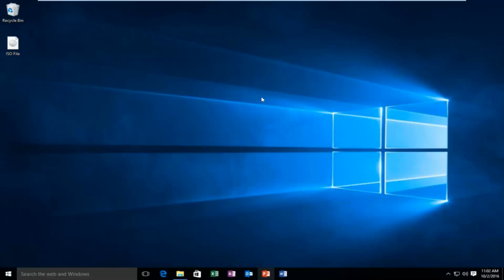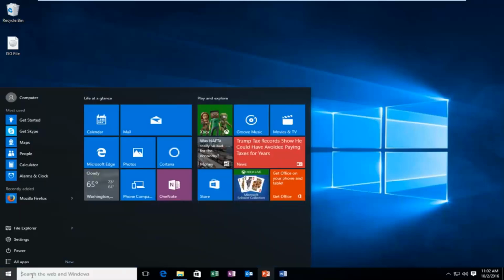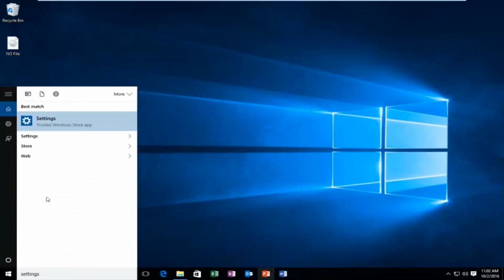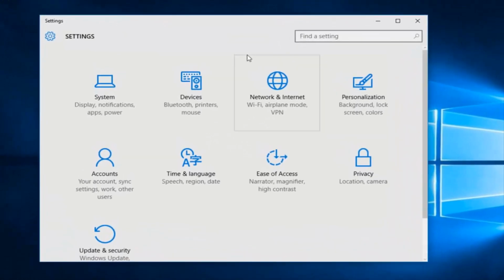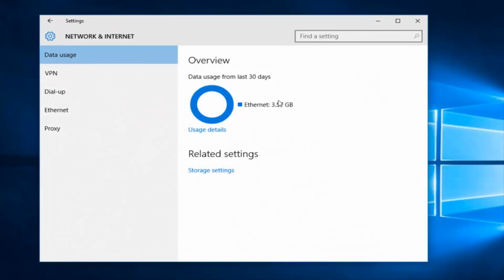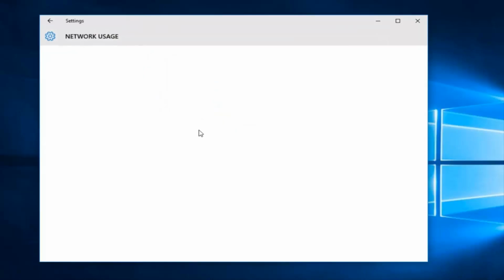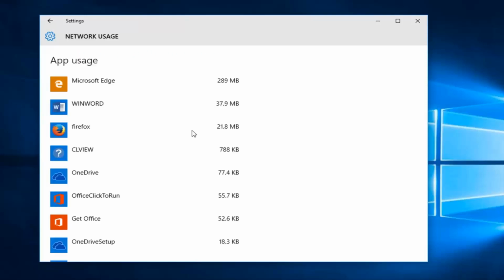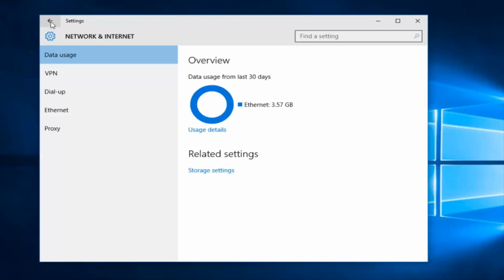How to Check Internet Data Usage in Windows 10 Tutorial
Internet service providers are constantly trying to improve their network speeds to lure customers into faster data plans. But sometimes these faster plans come with restrictions — the dreaded metered internet connections, enforcing a limit on the amount of data you can send and receive.

If you find yourself in such an unfortunate situation, it will be critical for you to monitor your network data usage regularly. Thankfully, Windows 10 includes tools to monitor network usage to prevent you going over your data cap.

In Windows 10 there are two different ways to monitor the data that apps can send and receive in a given month, and in this Windows 10 guide, we'll show you how you can monitor your network usage using the Settings app and Task Manager, and their pros and cons.

Issues addressed in this tutorial:
check data usage windows 10
how to check data usage windows 10

Most internet provider plans grant users unlimited access to the web. If your plan limits the amount of data you can use each month, you should monitor your Windows 10 data usage. Then, set limits to make sure you don't go over your plan's designated cap.